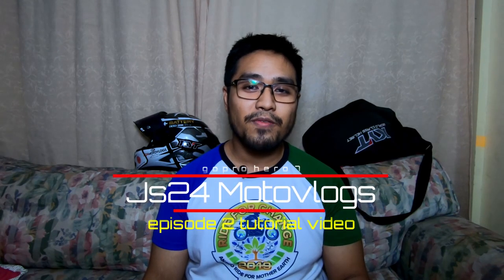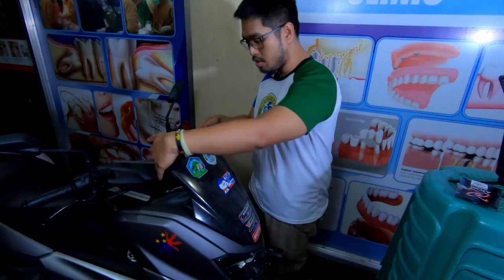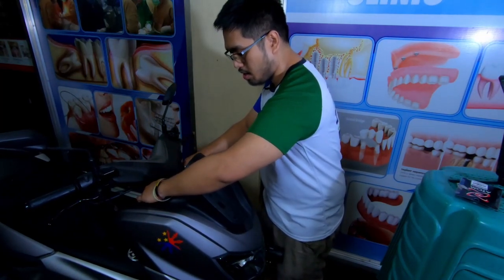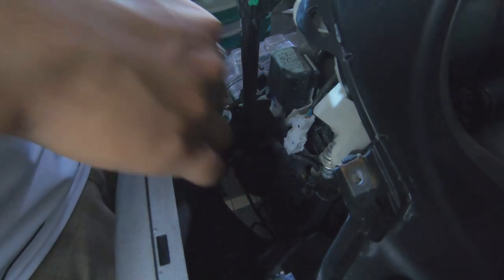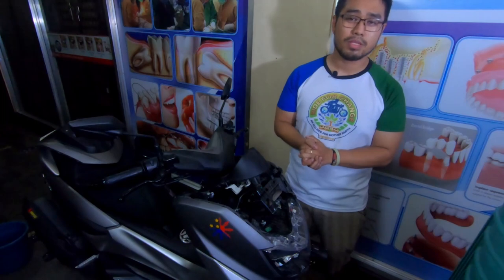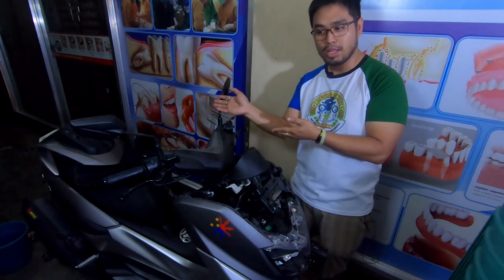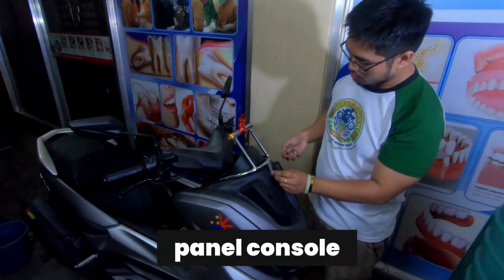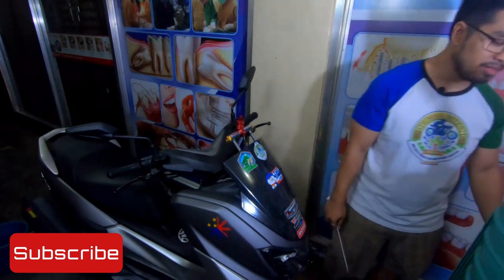How to Install Atom Park Light v3 NMAX plug and play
hi, guys in this video I'm replacing the boring stock signal lights with these awesome atom park light v3 Yamaha NMAX plug and play. making it more visible to oncoming traffic. As the rainy season is coming to us this would be the best option for you and I am pretty happy with it. Enjoy watching this video.

Quick note lang guys for the static sound you will hear in the video when watching the original video didn't have any static on it may be due to me uploading the video on youtube. Sorry, Talaga hopefully ma solve ito in coming days.

Helmet: KYT Aleix Espargaro Gunmetal

Gear: Using the go pro hero 7
Mic: BOYA BY-M1 Omni-Directional Lavalier Lapel Microphone